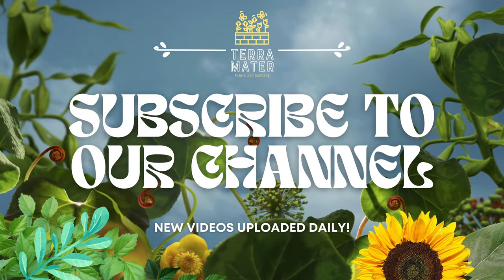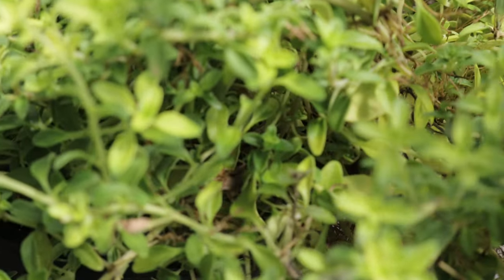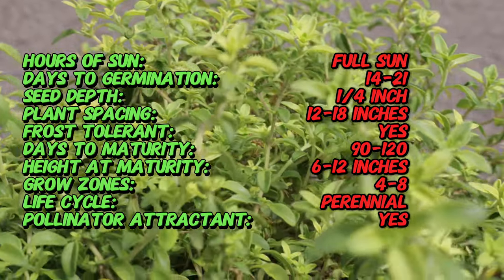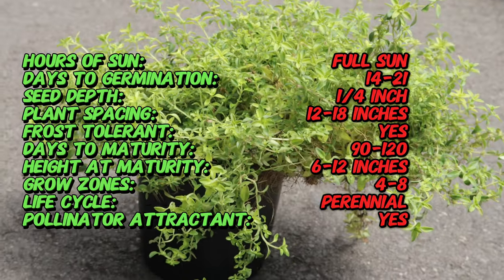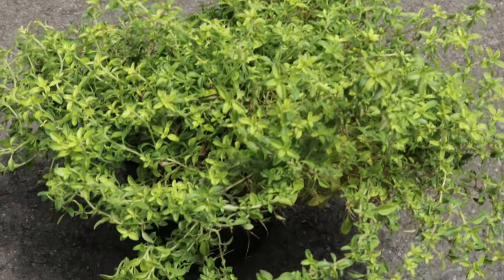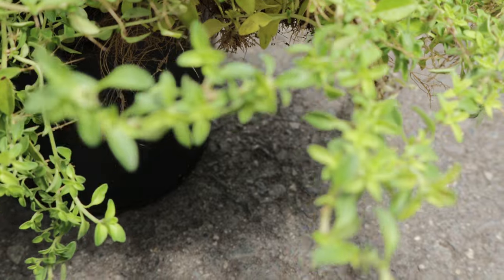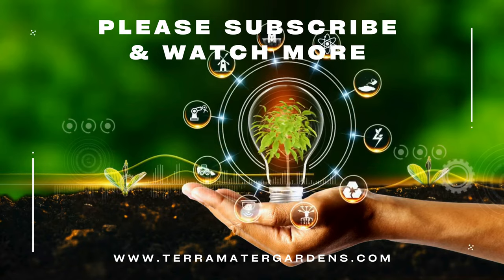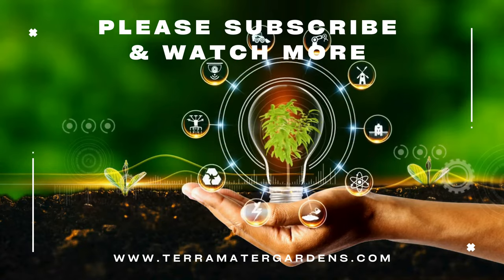ENGLISH THYME: Cultivation and Culinary Uses (Thymus vulgaris)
Discover the aromatic and versatile English Thyme, a staple herb in both gardens and kitchens. In this informative video, learn about the unique characteristics, growing conditions, and care tips for this popular herb. Perfect for gardeners and culinary enthusiasts, this guide provides everything you need to know to grow and enjoy English Thyme in your garden and recipes. Enhance your gardening and cooking skills with this quick and insightful guide! (Thymus vulgaris)

Here's a sneak peek at what we'll cover:

Latin name: Thymus vulgaris
Common name: English Thyme
Type: Perennial herb
Sun Exposure: Full sun
Days to Germination: 14-21 days
Seed Depth: 1/4 inch (0.6 cm)
Frost tolerant: Yes, hardy to light frost; best suited for USDA zones 4-8
Days to Maturity: 90-120 days
Life Cycle: Perennial
Pollinator Attractant: Attracts bees and butterflies
Soil Requirements: Well-draining, sandy or loamy soil; prefers slightly alkaline soil
Watering: Water regularly, allowing soil to dry out between waterings; avoid waterlogging
Mature Size: 6-12 inches (15-30 cm) tall and 12-18 inches (30-45 cm) wide
Spacing: Space plants 12-18 inches (30-45 cm) apart
Bloom Time: Late spring to early summer
Flower Color: Small pink or white flowers
Foliage: Small, oval, aromatic leaves; green to gray-green in color
Flavor: Pungent and earthy; used in cooking for its savory flavor
Uses: Culinary herb for seasoning, medicinal uses, ornamental ground cover
Special Features: Compact growth habit, aromatic foliage, used in cooking and traditional medicine
Note: English Thyme is a versatile herb known for its culinary uses, particularly in Mediterranean cuisine. It is a hardy perennial that thrives in full sun and well-draining soil. The plant produces small pink or white flowers and aromatic leaves that are used to enhance the flavor of various dishes. English Thyme is also valued for its medicinal properties and is often used in herbal remedies. Regular pruning can help maintain its compact growth and encourage fresh foliage.